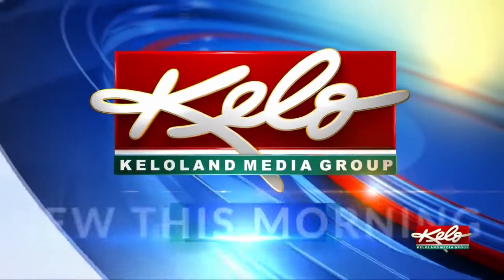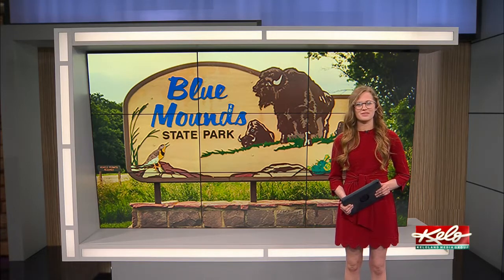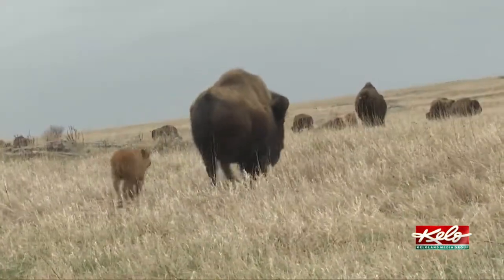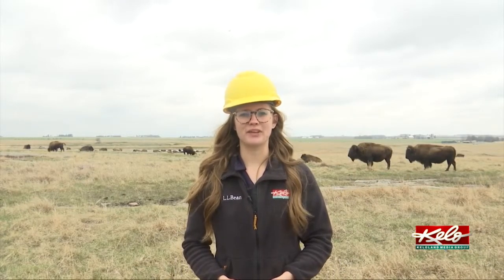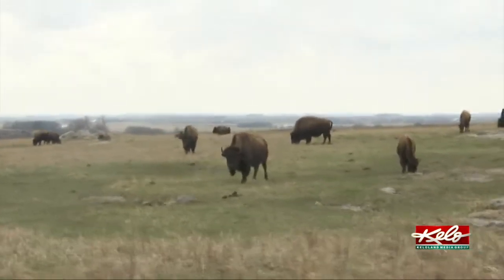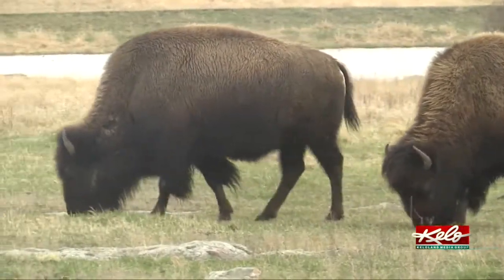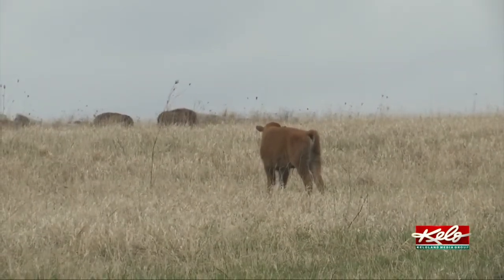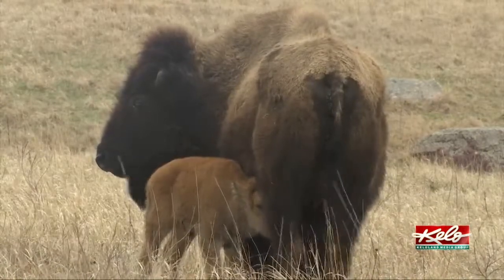Calving season underway at Blue Mounds State Park